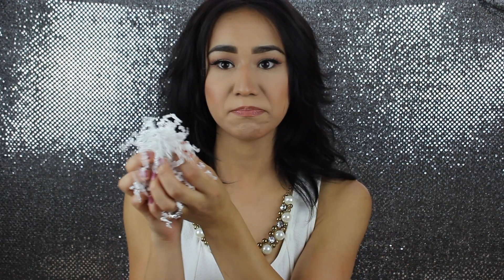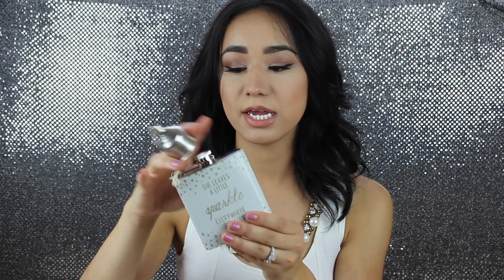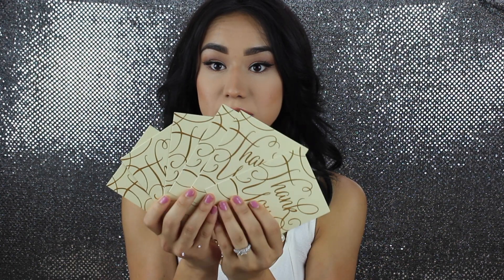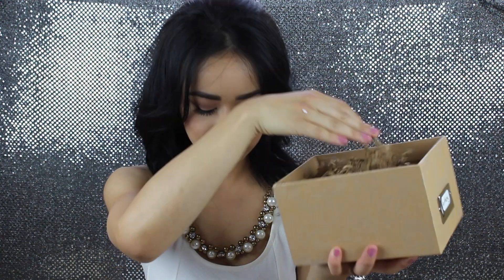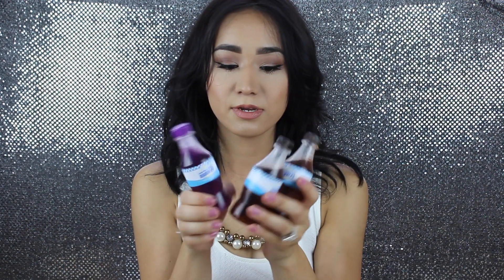Bridesmaids and Groomsmen Gift Ideas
Hello Loves! Hope you guys enjoy this video and hope it helps you guys on what to get your bridesmaids and groomsmen. Ill be back with more wedding ideas that can help you for your wedding.